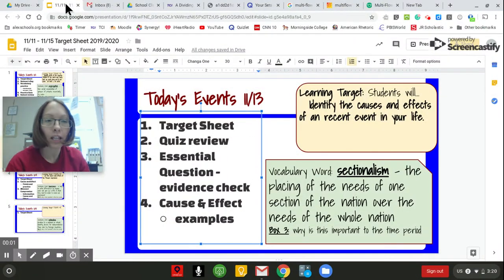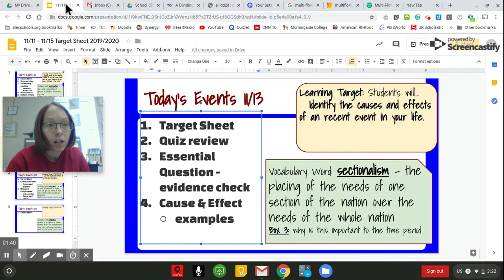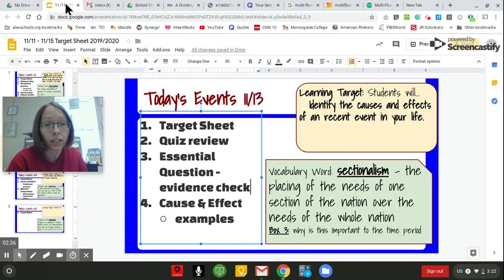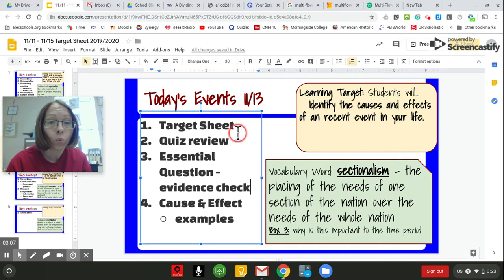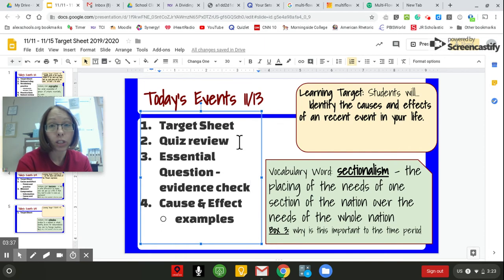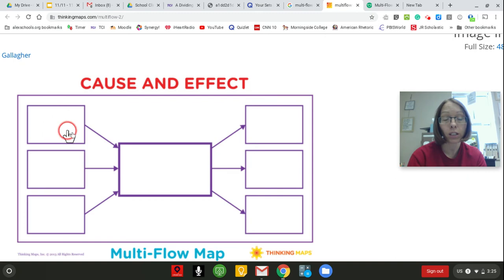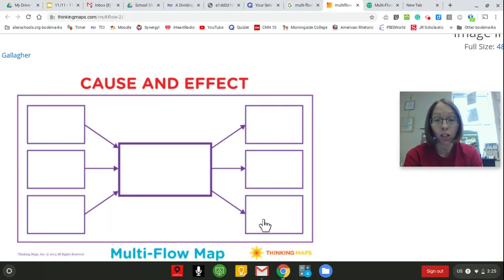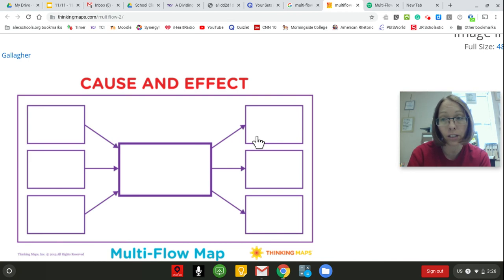Untitled: Nov 13, 2019 3:27 PM